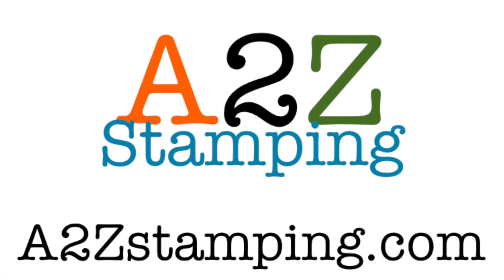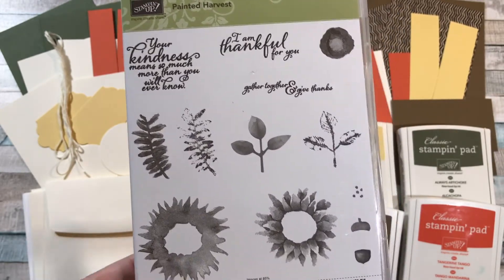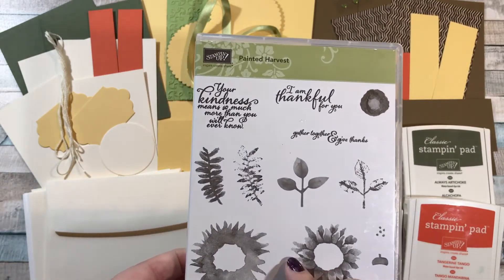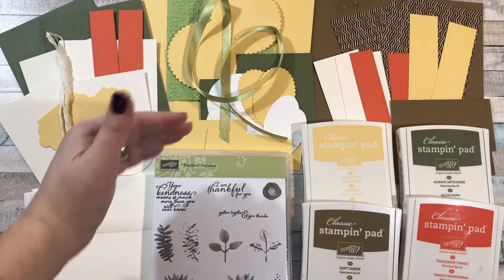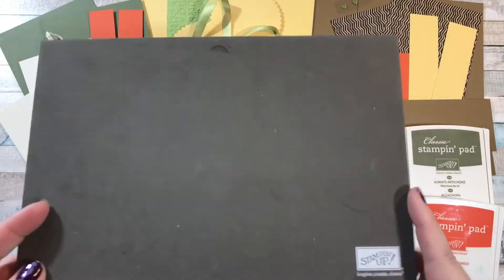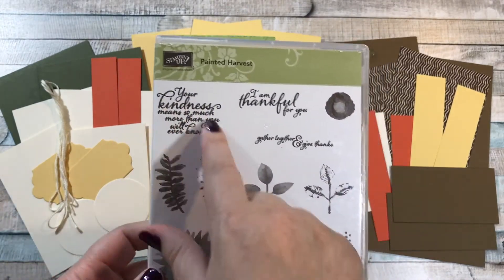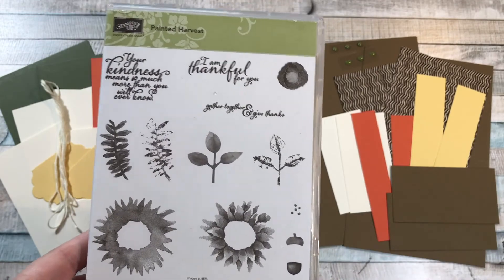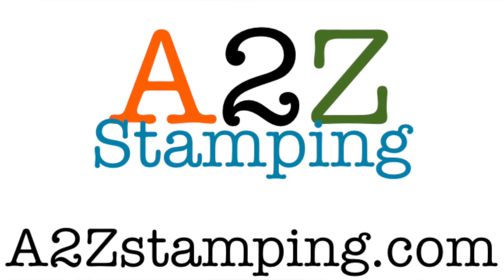Painted Harvest Online Class Preorder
Preorder is open October 16-18, 2017.

The way the online class works is you pay the class fee and then I will send you all of the supplies.  You are paying retail value plus tax and shipping to me for the items listed below and then $7 to have all the supplies mailed back to you.  All of the card materials and my time are a gift from me.  I will send you a private link to the class video and at your convenience, you will do the class in the comfort of your own home.  It's that simple!  My classes are great for the beginner as well as the advanced paper crafter!

*FREE Supplies to make 6 cards (2 each of 3 designs) with envelopes!
*Private Online Class Video that will be emailed to you after you receive your class package.  You can view anytime and as many times as you'd like!
*PDF included with all the sizes and materials used in this class

*You will need a foam mat, scissors, adhesive, glue dots, dimensionals and clear acrylic blocks for this class.  Any or all of these items can be ordered from my shopping page.